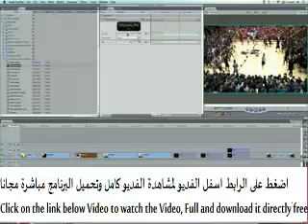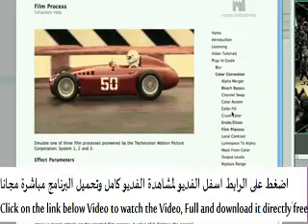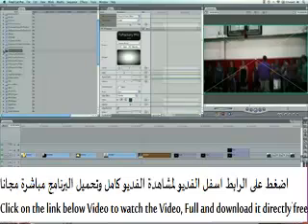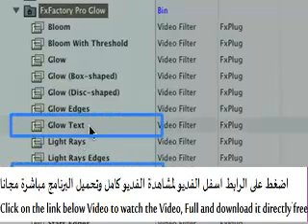تحميل برنامج Watermark Factory 2.5 مجانا لحفظ حقوق الصور 2013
لتحميل البرنامج مجانا برابط مباشر ومشاهدة الشرح كامل من هناااااااااااااااا
برنامج Watermark Factory خاص بإضافة الصور والنصوص الشفافة أو إضافة الإطارات والمؤثرات الخاصة لصورك. يفيدك هذا البرنامج بحماية الحقوق من السرقة كإضافة علامات خاصة على صور خاصة بك في موقعك الخاص أو صور تقوم بنشرها على الإنترنت أو حتى على صور شروحاتك للبرامج. ميزة هذا البرنامج أنك تستطيع إضافة المؤثرات التي تصنعها على المئات والمئات من الصور التي ستقوم بإضافتها للبرنامج في نفس الوقت كما يمكنك بنفس اللحظة تغيير امتداد الصور التي ستضيف المؤثرات عليها.البرنامج يعتبر من أفضل برامج حفظ حقوق الصور علي الاطلاق.

Factory,Gets,Negative,تحميل برنامج,برامج كمبيوتر,ماي ايجي,تنزيل,عربي,شرح,اخر اصدار,تحميل برنامج Watermark Factory 2013,مجاني,myegy,عرب سيد,مزيكا توداي,Download Watermark Factory Free